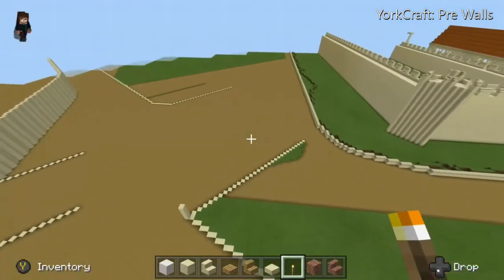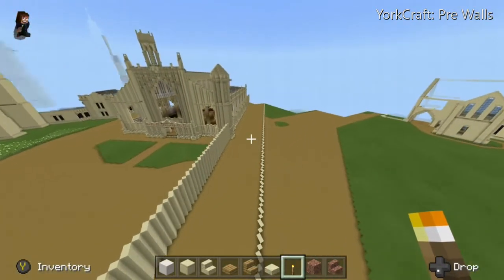YorkCraft Instalment 12: Minster Quarter Nearing Completion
Lockdown eased a little so I got my job back. Good news for me, bad news for the videos. But still we made progress from last time. High and low petergate are layed out aswell as goodramgate. The Minstet precinct walls have been done as well as one of York's oldest Churches!